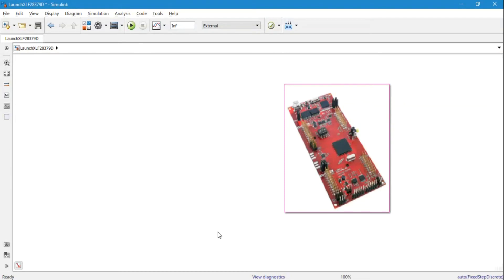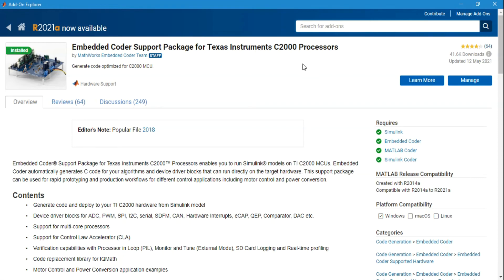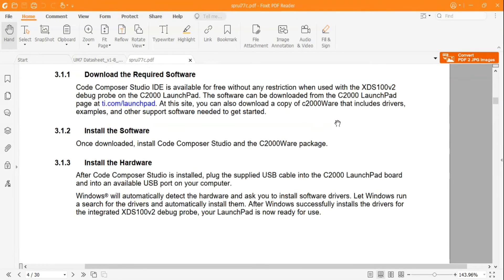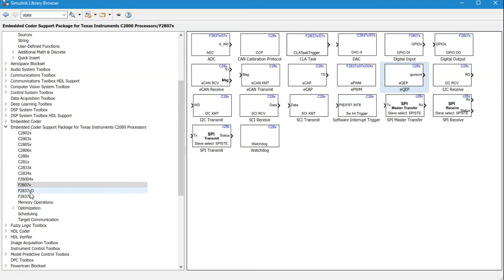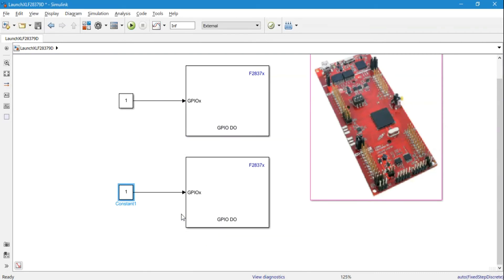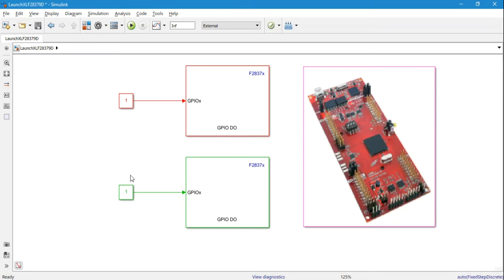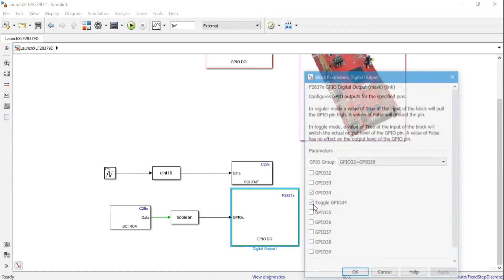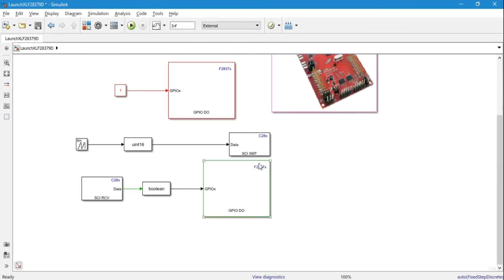LAUNCHXL-F28379D- Blink LED & UART-PART 1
Getting started with LAUNCHXL-F28379D in SIMULINK.
Blink LED and UART communication.